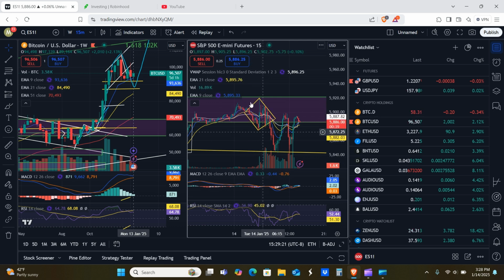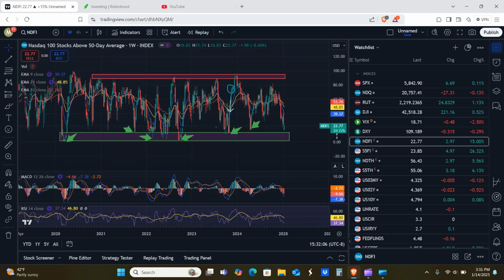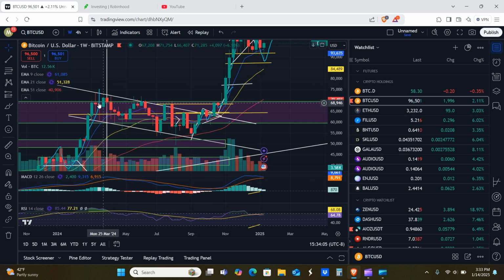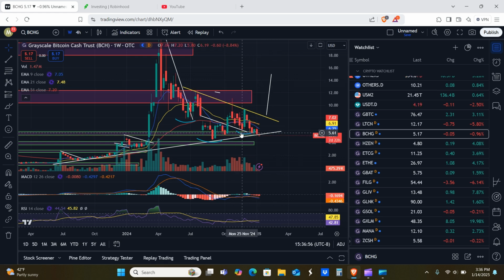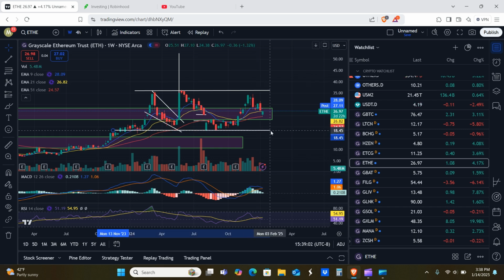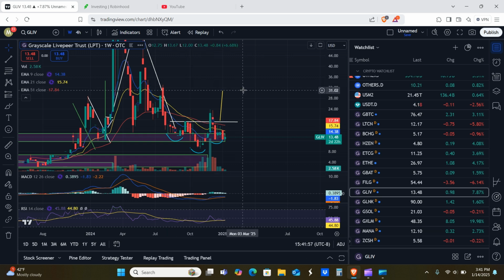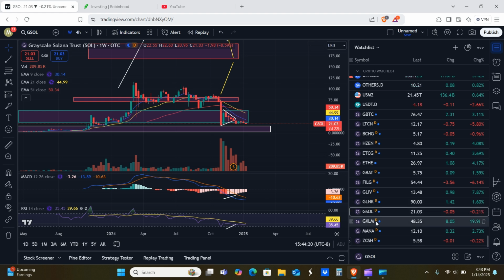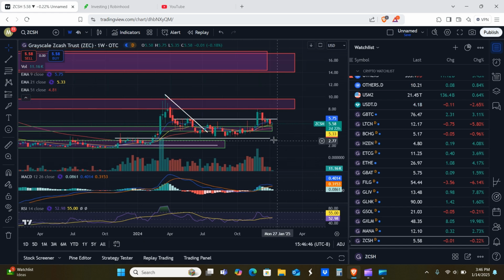Very Mixed Markets - LTCN BCHG HZEN ETCG Update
Hello everyone! These are some very mixed markets, but that's usually what happens before a reversal (bullish in this case).